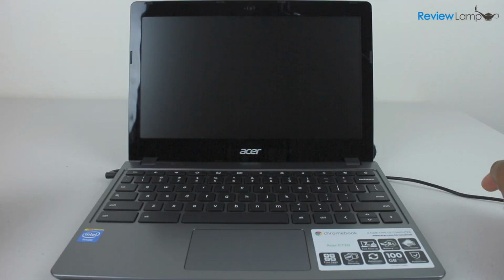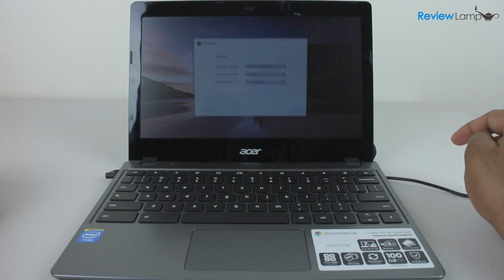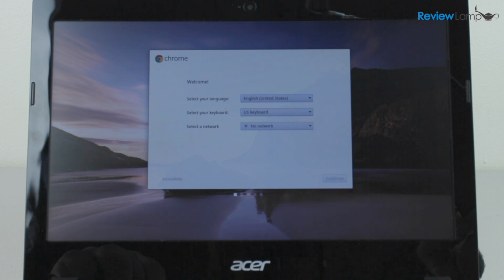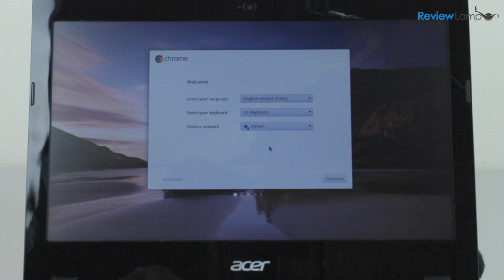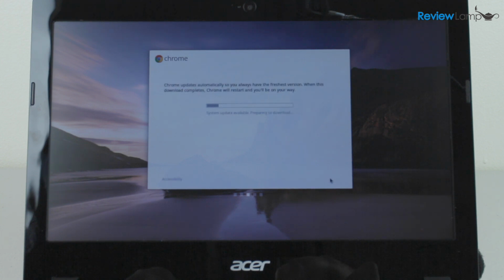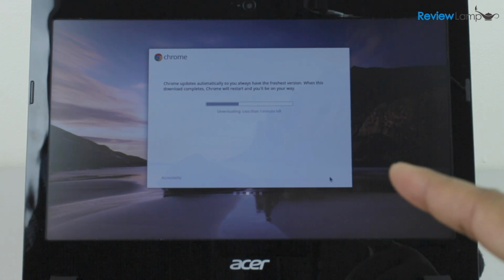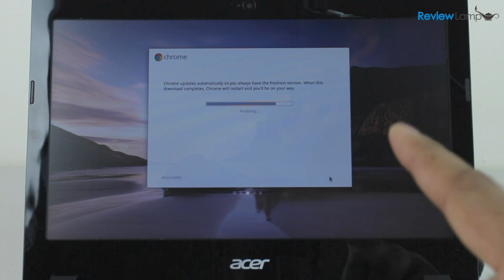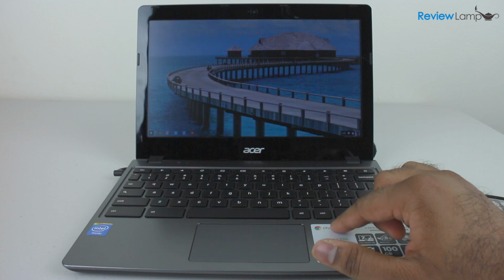Acer C720 Chromebook Unboxing and Setup - 11.6" screen- 2GB RAM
This is an unboxing of the Acer C720 Chromebook. The Amazon link to the Acer C720 Chromebook In our unboxing of the new Acer C720, we show you what you get with the Acer C720 Chromebook and what the device looks like.